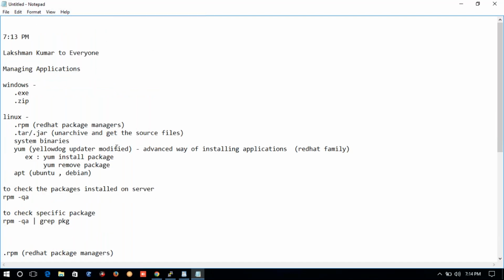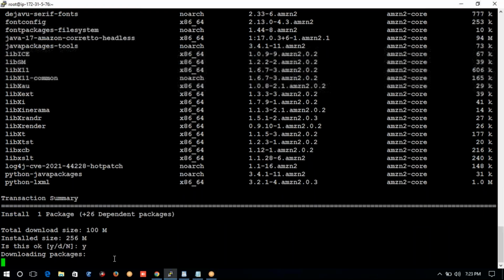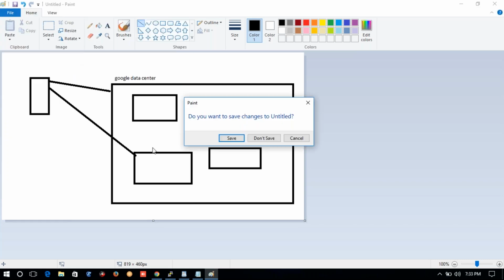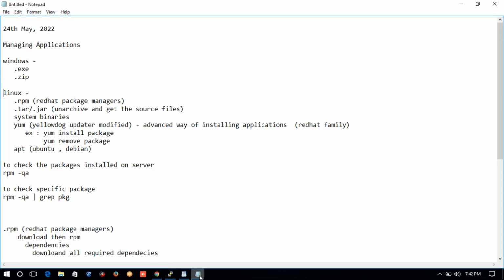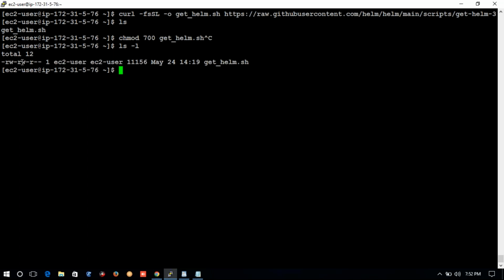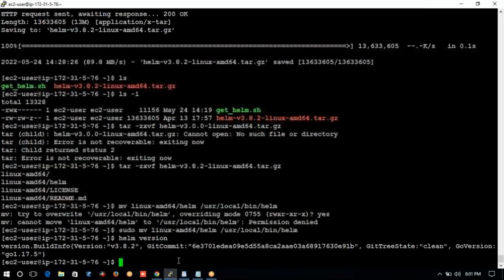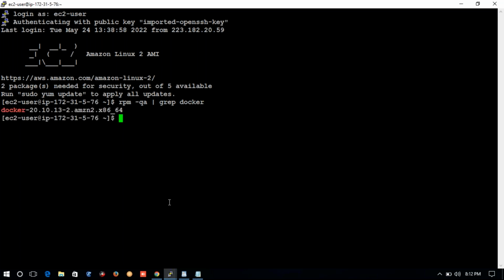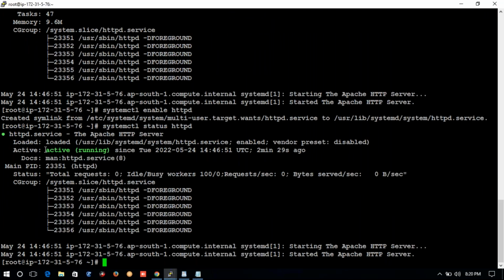Linux Server Course - System Configuration and Operation | Linux Administration Tutorial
Waterfall Model
Limitations of Waterfall Model
Agile Methodology
DevOps Stages
Continuous Integration
Continuous Delivery
Continuous Deployment
Jenkins Demo
Configuration Management
Docker Demo
Continuous Monitoring
Introduction to Nagios
DevOps Use-Case
Git & GitHub
Storing Versions
version Control Tools
Git & GitHub
creating Repositories
Syncing Repositories
Making Changes
Parallel Development
# Jenkins Plugins
# Docker Registry
kubernetestrainer s
Kubernetes Installation
kubernetesfullcourse Features
kubernetesforbeginners Architecture
working of Kubernetes
kubernetes Hands-on
Configuration Management
ansibleintelugu Architecture
ansible Hands-on
puppet Use-Case
what Nagios?
Nagios Features
Nagios Architecture
Nagios Demo